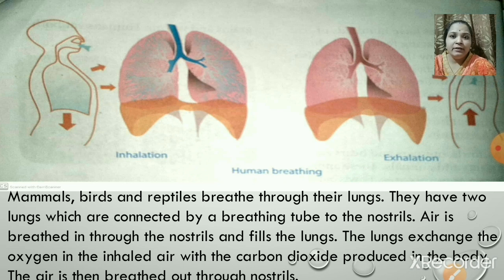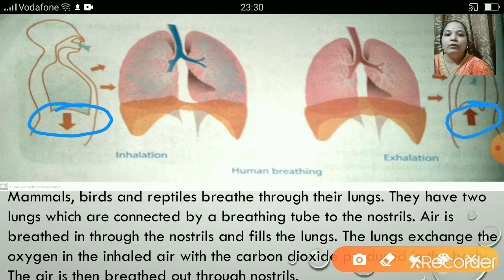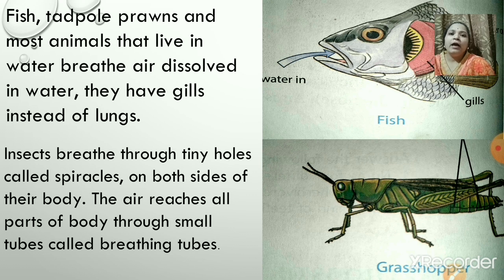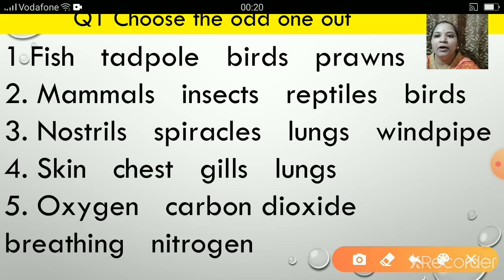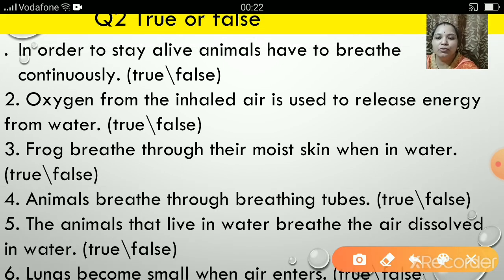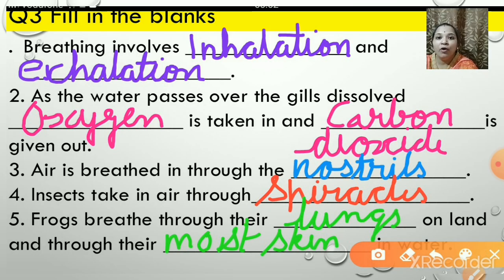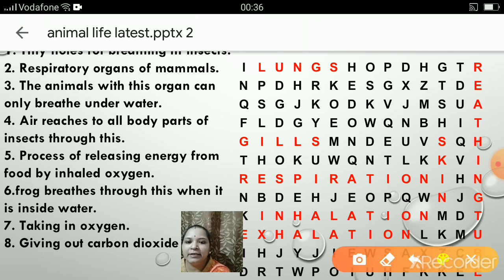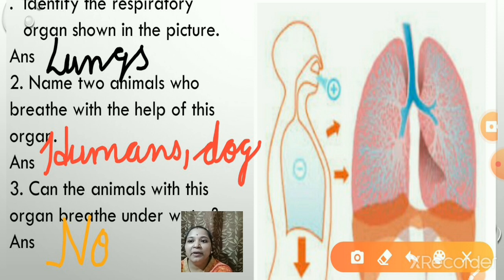class_5_science_lesson_no